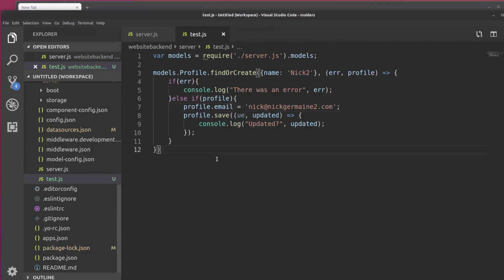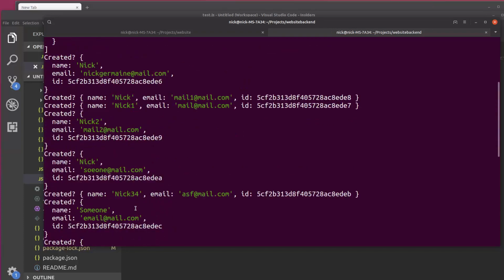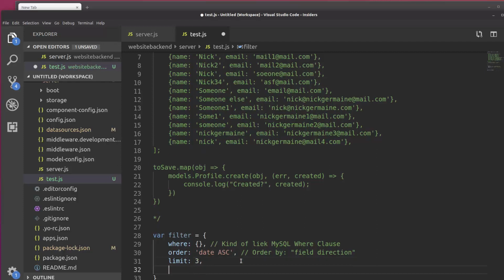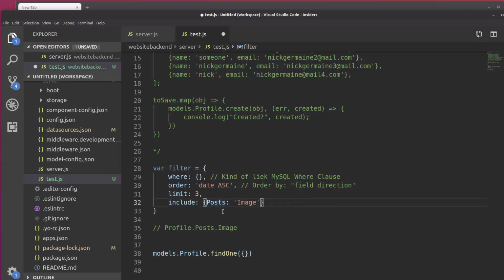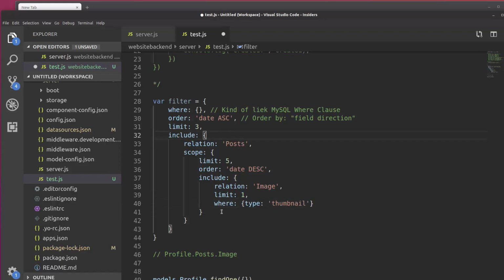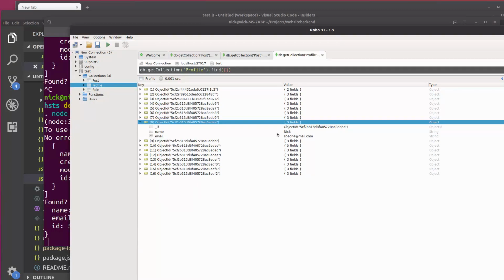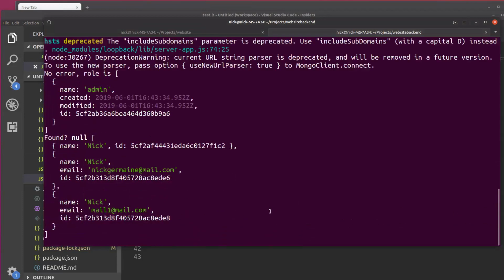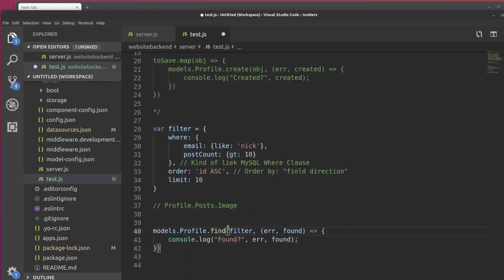31-THE COMPLETE FULL-STACK JAVASCRIPT COURSE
Part 3-7.3: FINDING MODEL INSTANCES - PART 1. Published online by freelance web developer Manuel Ortega Abis. Visit his official website at manuelabis.com. Thank you.